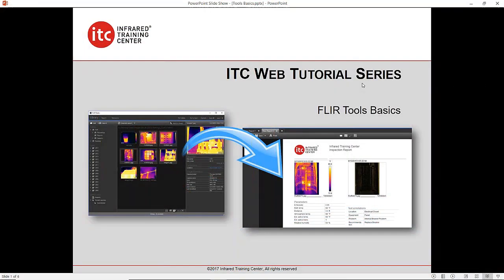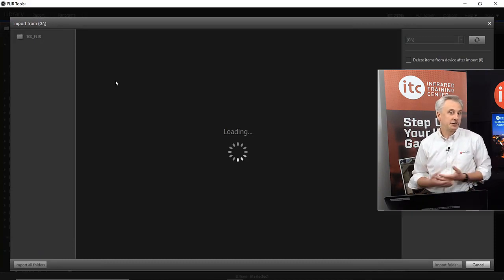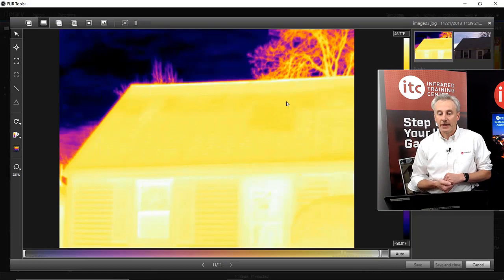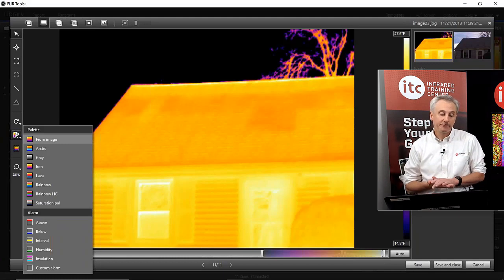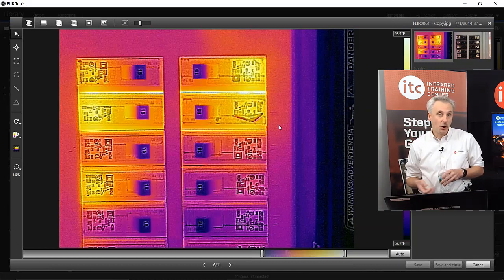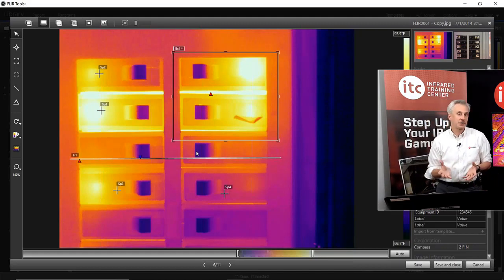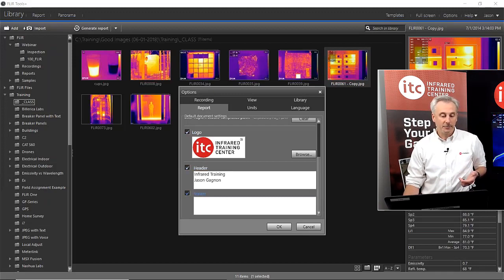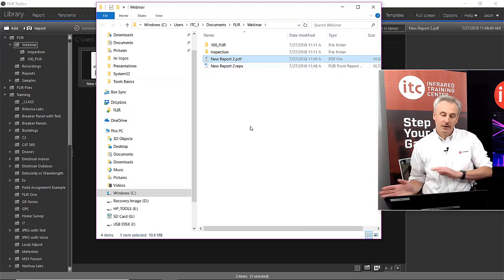Basics of FLIR Tools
FLIR Tools is a free software program designed to provide an easy way to create basic inspection reports. It also acts as the portal through which you can update and maintain the firmware of your FLIR thermal imager. This webcast will cover the basics of using the FLIR Tools software to create a simple report as well as how to import, edit and analyze thermal images.